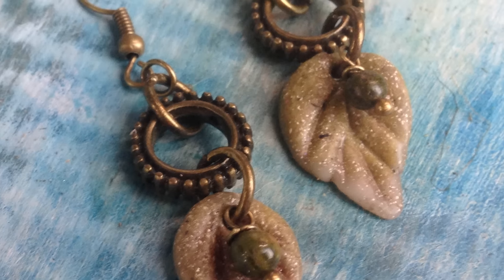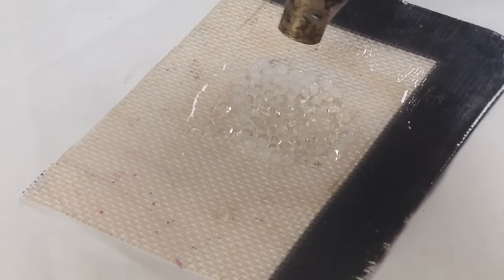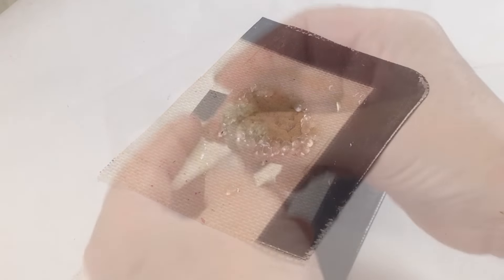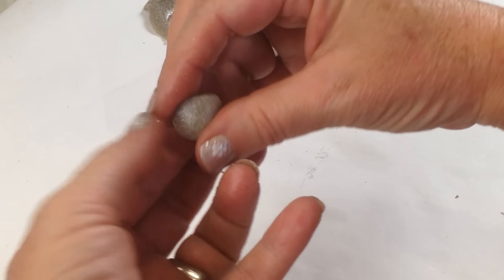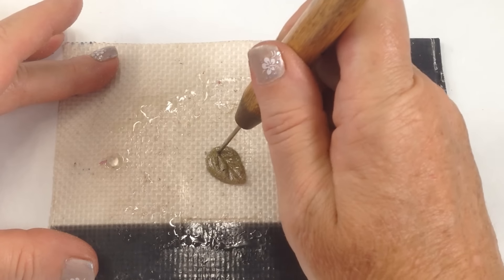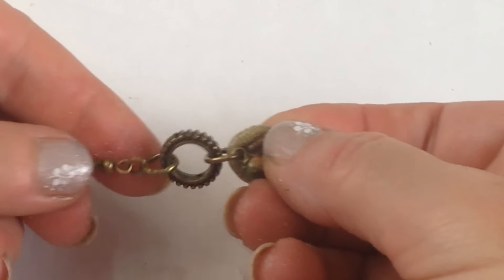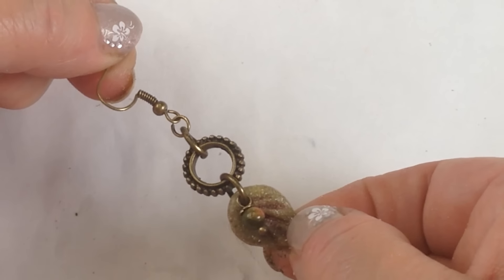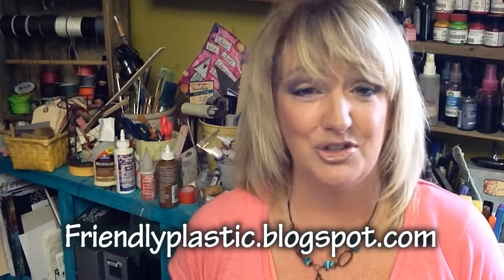Autum Leaf Earrings with Stone Effects - Friendly Plastic Pellets